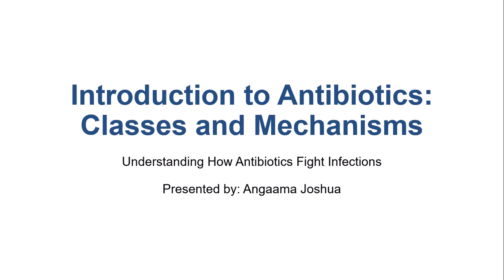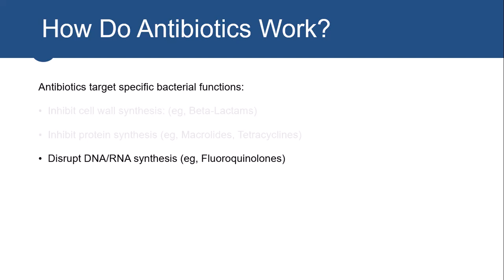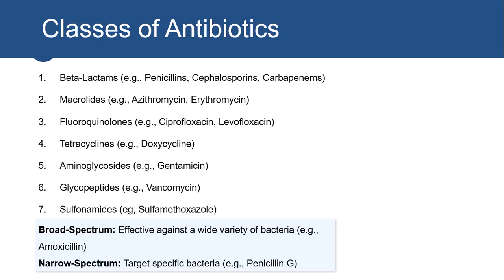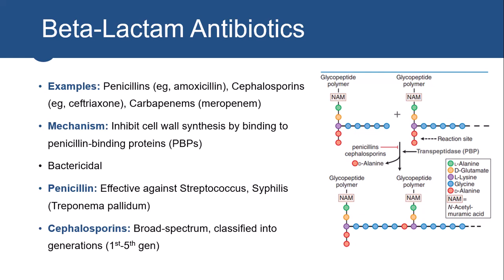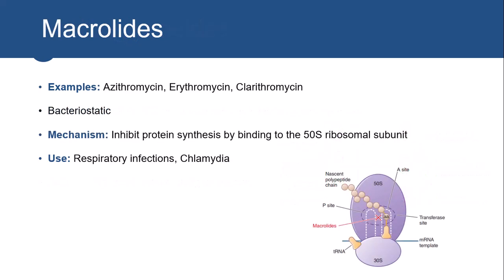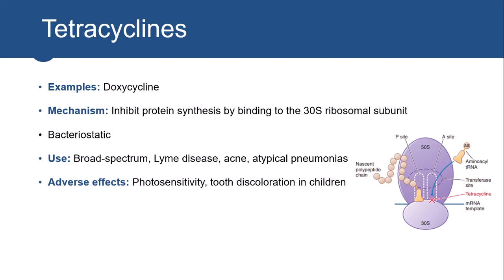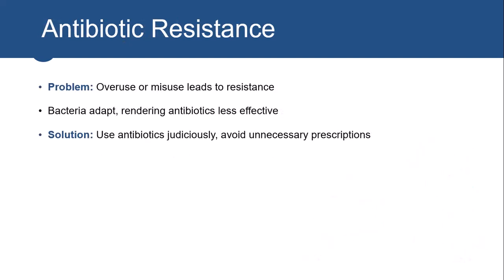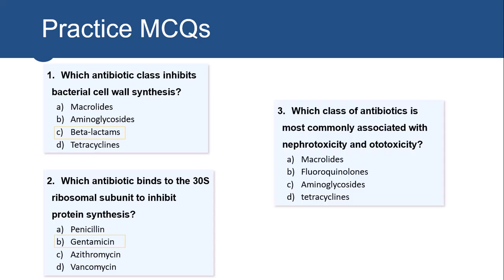Introduction to Antibiotics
Dive into our in-depth guide on antibiotics, tailored for USMLE prep! We'll explore the different classes of antibiotics, their mechanisms of action, and essential tips to ace your exam. Stick around for practice questions to test your knowledge.